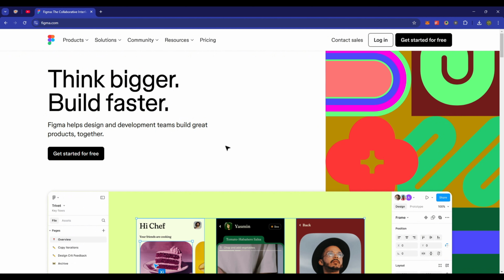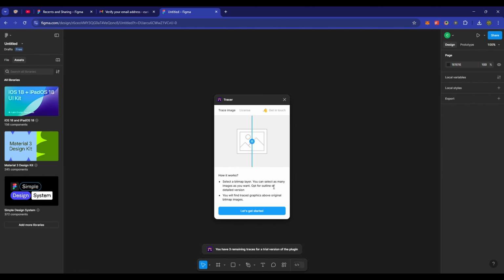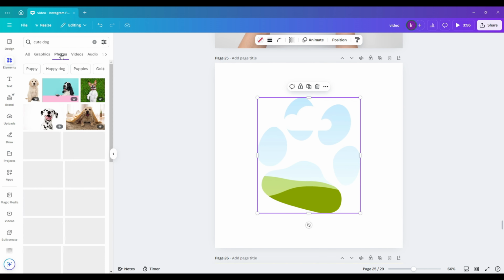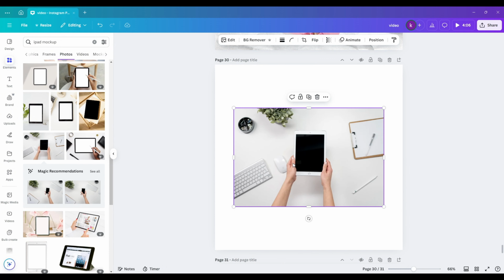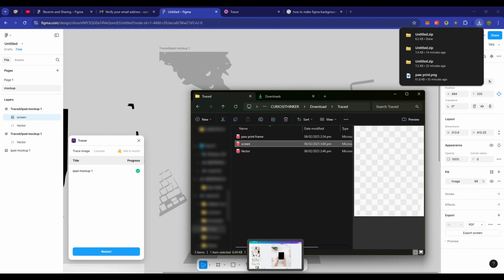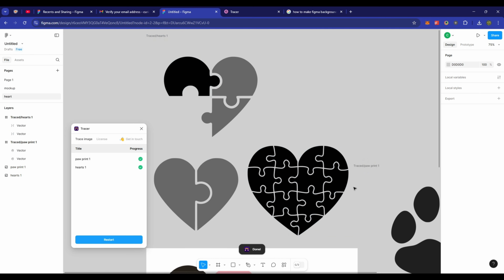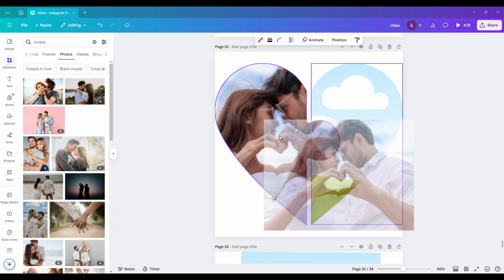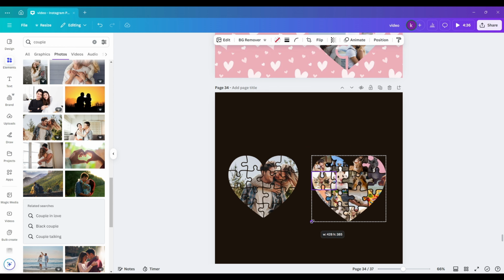Make Custom Frames using Canva and Figma FREE | Image to Vector Full Tutorial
Join me in this full tutorial where I show you how to convert images to vectors using Figma and then create personalized Canva frames—all for free!

⌚TIMESTAMPS
0:00 Introduction
0:19 Get started for free with Figma
1:15 Tracer Plugin
1:55 Free License
2:46 Converting Image to Vector
3:48 Split Vectors Plugin
5:12 Create Mockup
7:50 Create Multiple Frames
11:10 Last Tip